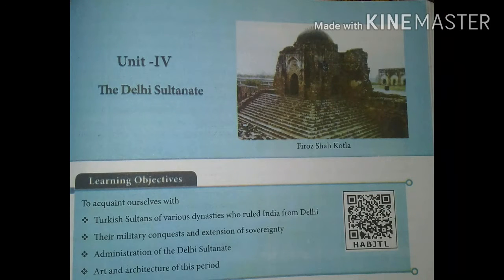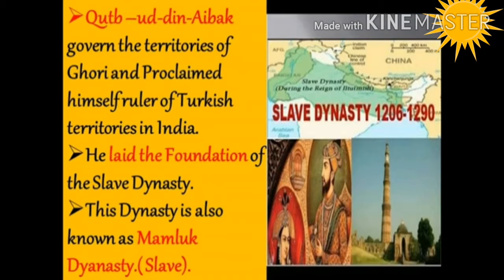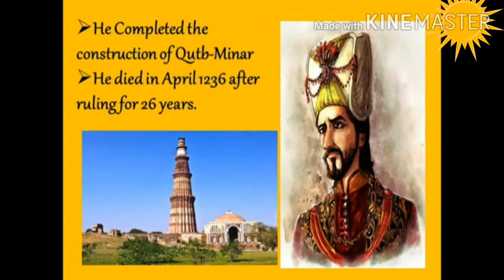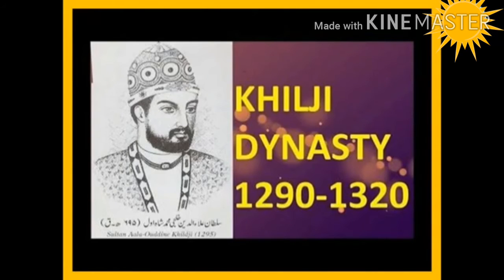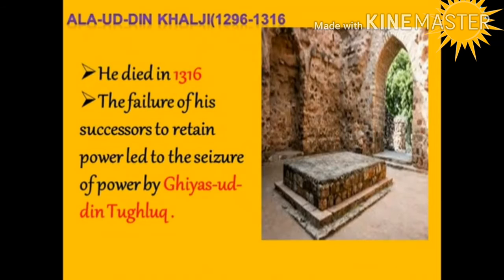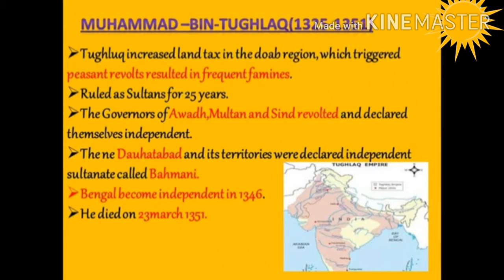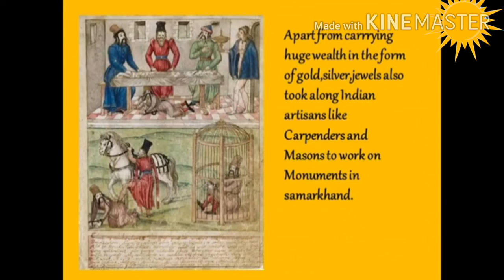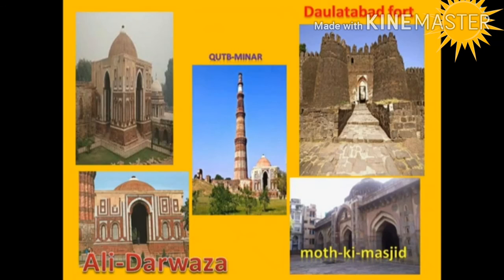VII Th Std Social Science History Unit-4 Lesson Video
The Delhi Sultanate (Know about Turkish Sultanate of various dynasties who ruled India from Delhi)